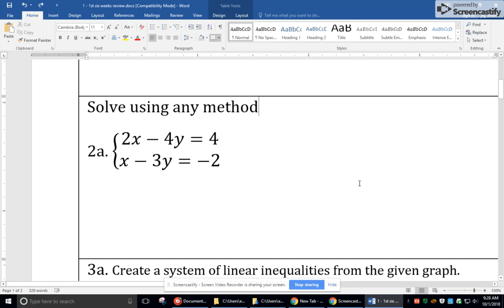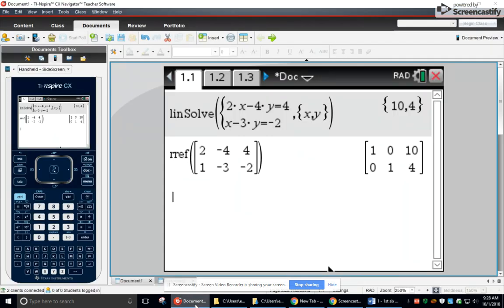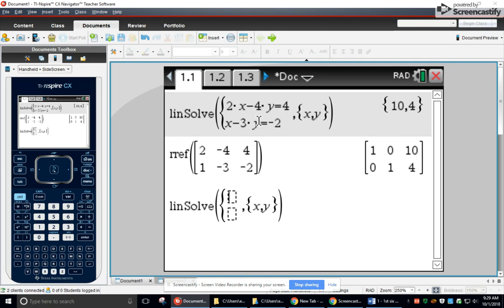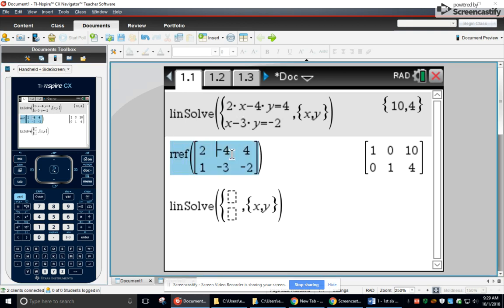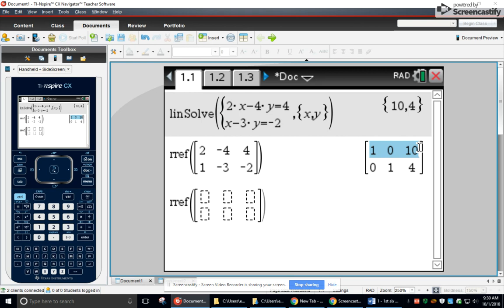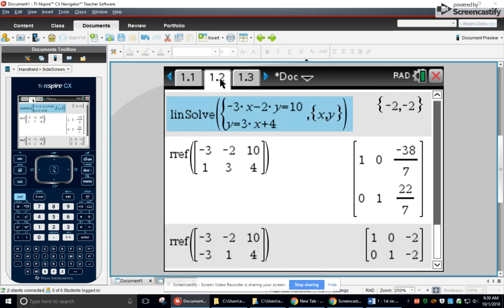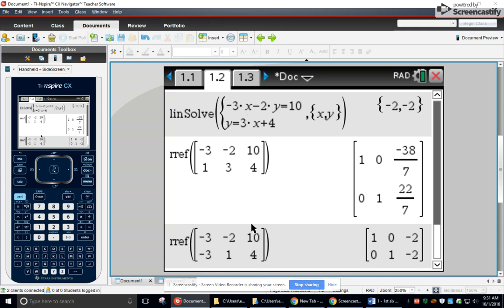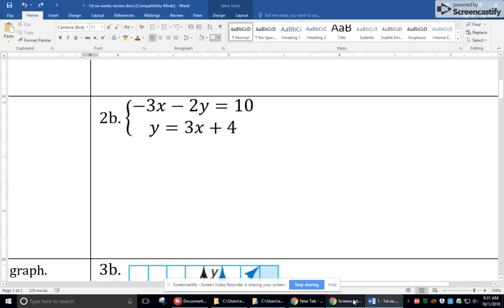Solving Systems of Equations with the Calculator | Ti-NSpire | Algebra 2